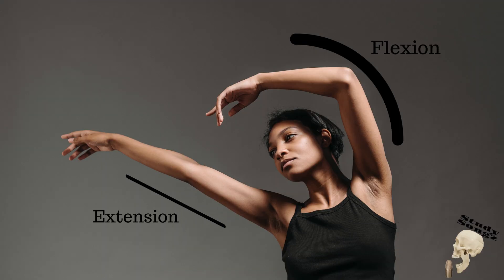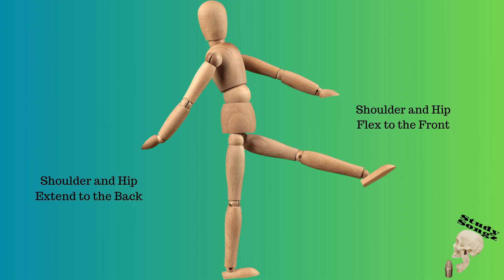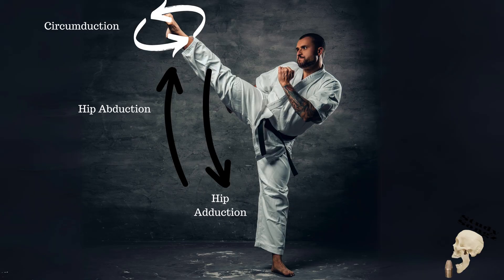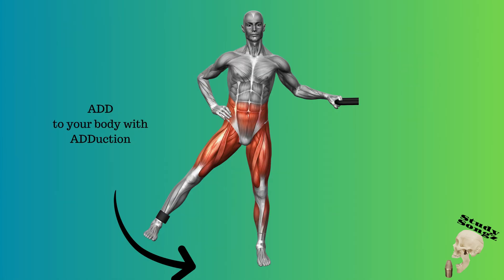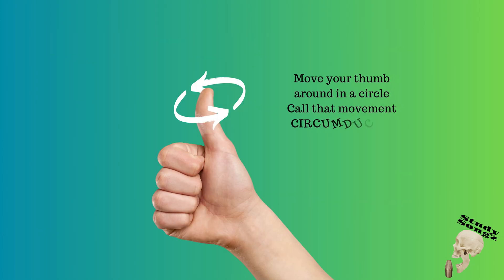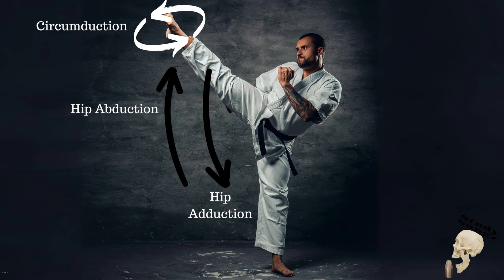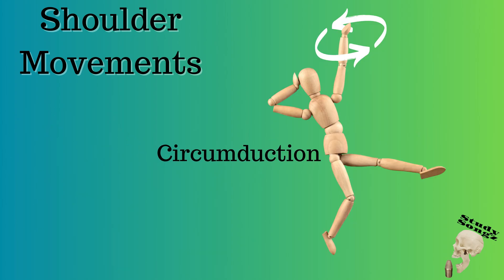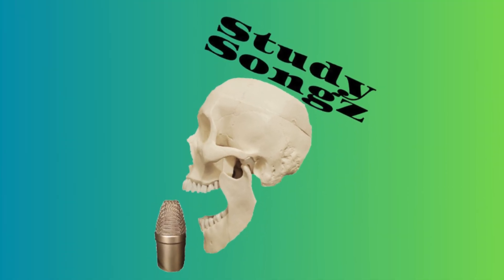Basic Actions & Movements Re-edited - Study Songz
Need to memorize the basic anatomy movements? Here it is!

Lyrics:
Chorus:

Flexion, Extension
Abduction, Adduction, Circumduction
 X 2

Verse 1
Bending your elbow is called Flexion
Straighten your elbow is Extension
Same with you knee and with your pinky

Shoulder and hip you flex to the front
Shoulder and hip you extend to the back
It's pretty simple other than that
Bend and Straighten simple as that

Chorus x 2

Verse 2

Add to your body with Adduction
Away from your body with Abduction
Chicken wing up for shoulder abduction
Chicken wing down for shoulder adduction

Move your thumb around in a circle
Call that movement Circumduction
Move your thumb to your pinky
Call that movement Opposition

Chorus x 2